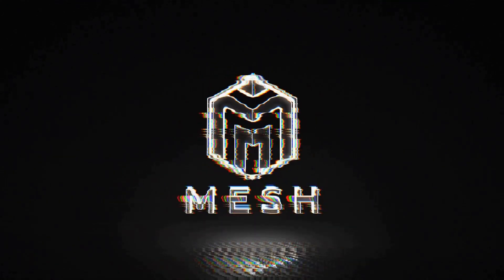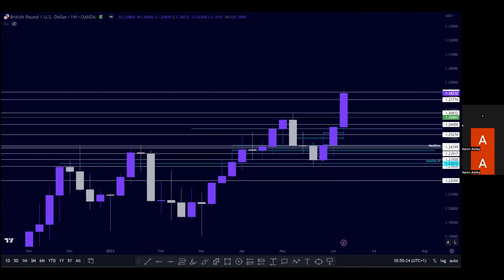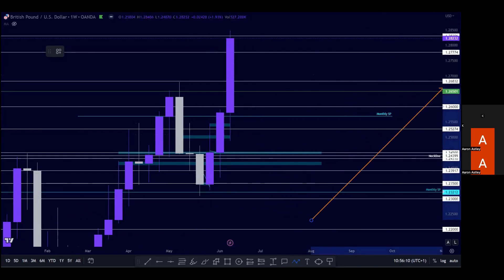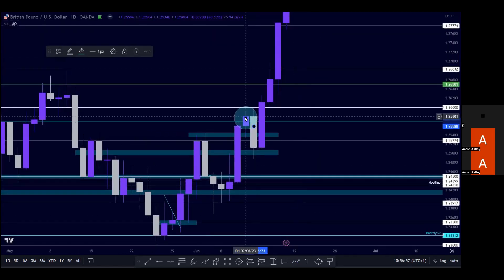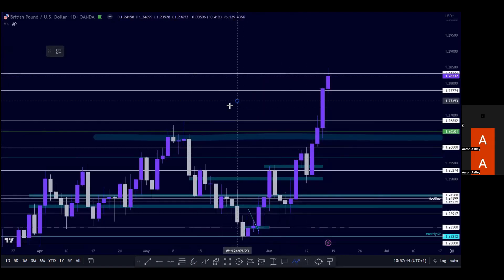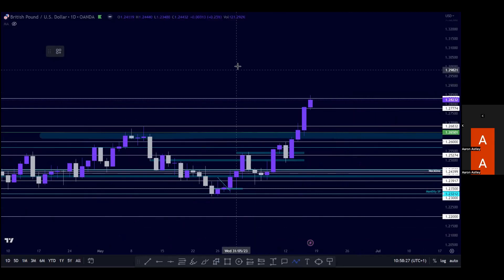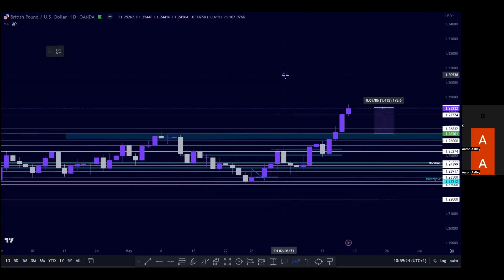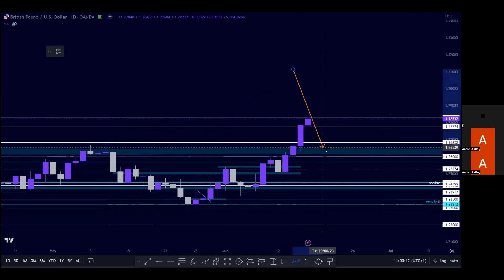GBP/USD (GBPUSD) Technical Analysis - Insights and Trading Opportunities (18 June 2023)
This is a video about GBP/USD (GBPUSD) Technical Analysis - Insights and Trading Opportunities (18 June 2023) Join us in this GBP/USD technical analysis video for the week of (18 June 2023), where we analyze the price chart and provide valuable insights and potential trading opportunities for this major currency pair. Explore the latest trends, support and resistance levels, and key indicators influencing the GBP/USD exchange rate. Whether you're a Forex trader or interested in major currency pairs, this analysis will provide you with essential information for making informed trading decisions

00:00 GBP/USD (GBPUSD) Technical Analysis - Insights and Trading Opportunities (18 June 2023)